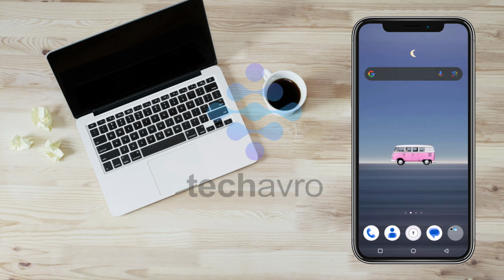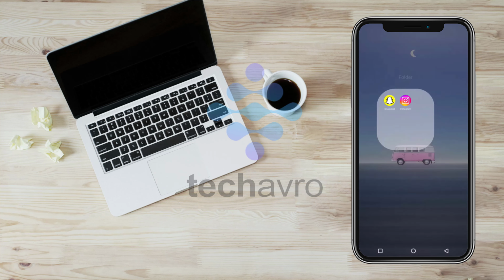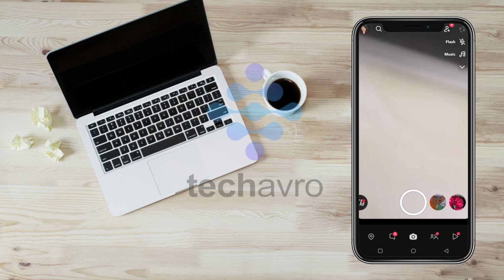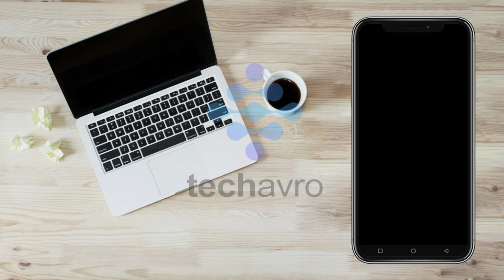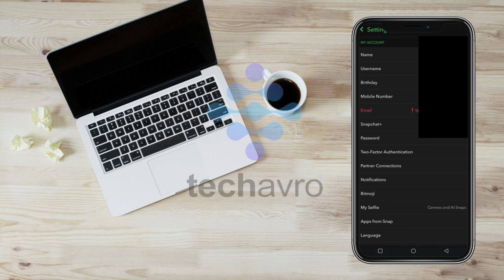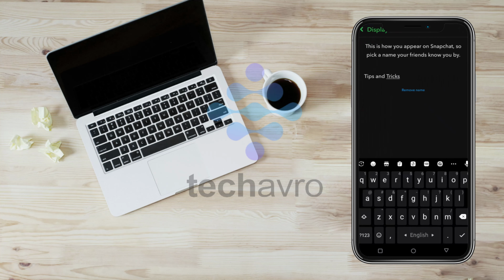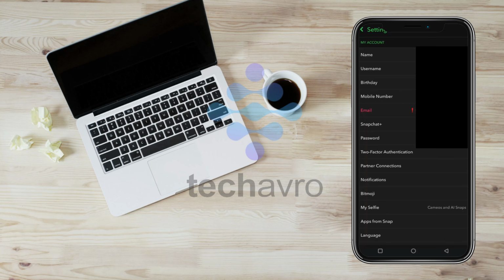How to Change Display Name in Snapchat 2025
How to Change Display Name in Snapchat